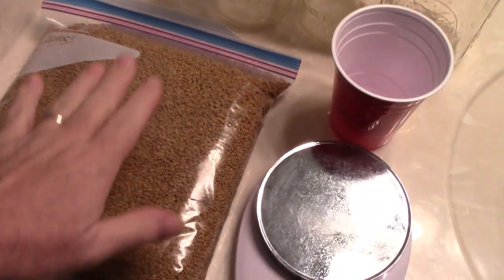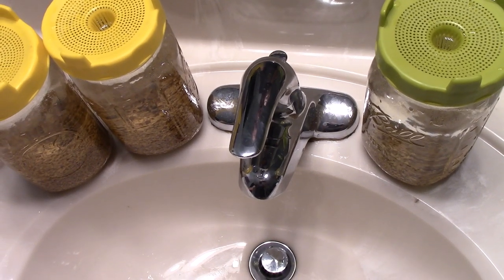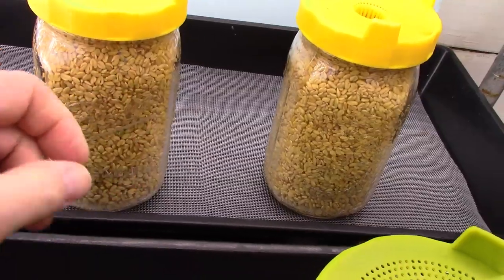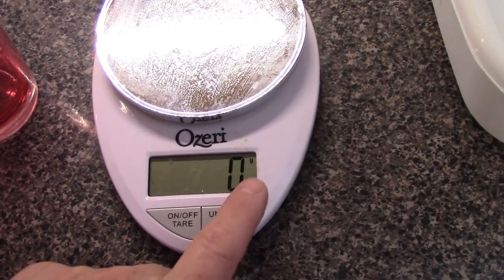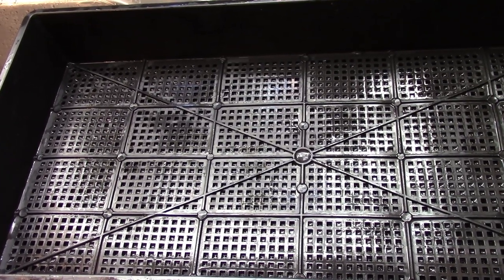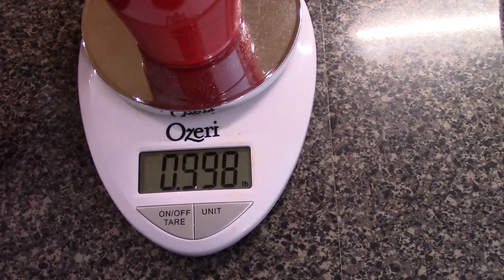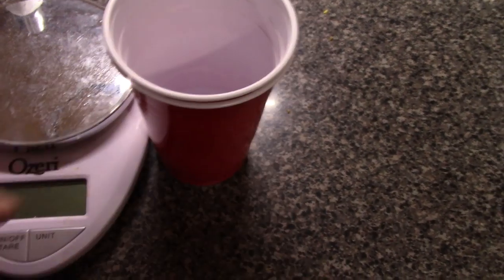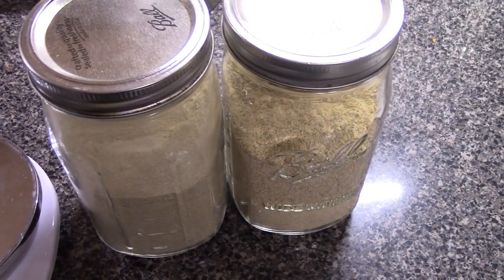Diabetes & Fenugreek, Part 1: How to Grow Spouts (See Top Pinned Comment)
I read a few articles on the benefits of Fenugreek.  At every stage--seed, sprouts, and microgreens (leaves), there are amazing claims for this legume.  In my case, I want to test the claims it's said to have in assisting diabetics with the control of the disease.  I am type 2 with a slowly elevating blood glucose levels over time.  I am not a fan of injecting myself and, quite honestly, I'm hoping for a miracle cure here.  Something akin to the clinical trials I've read about.  These first two videos are how to grow spouts and microgreens to create the "medicine" I'll take and the third will be my daily regimen and the results after a period of months.  I am skeptical because I tend to believe "if it was so amazing, it would already be a big deal".   Regardless, I'm going for it and I show here how to grow sprouts the IHG Method.  Wish me luck.  :O)